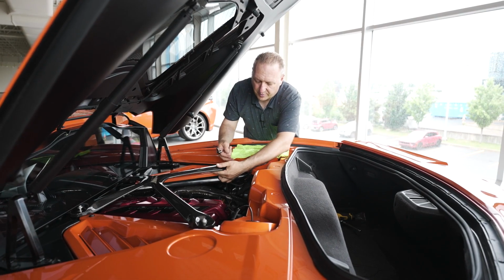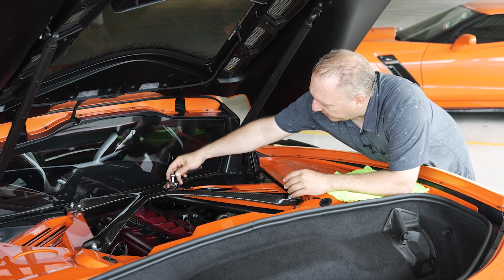C8 Corvette Coupe Carbon Fiber X-Brace | 50-8-011 | ACS Composite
Crown your midengine with the structural support X-Brace made out of a pre-preg carbon fiber with an exposed weave. A beautiful clearcoat cover glazes the X-Brace and dawns the C8 Jake skull logo right in the center. Join Joseph as he walks through the installation process of the C8 X-Brace.

⏰ Timestamps:
00:00 - Introduction
01:20 - Installation begins
04:04 - Final thoughts